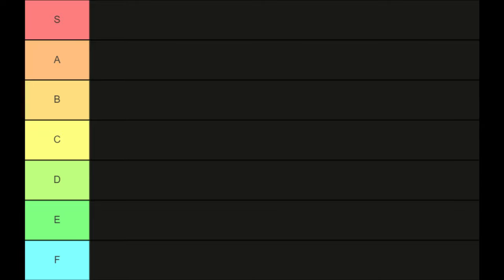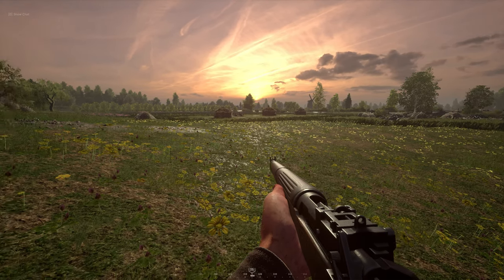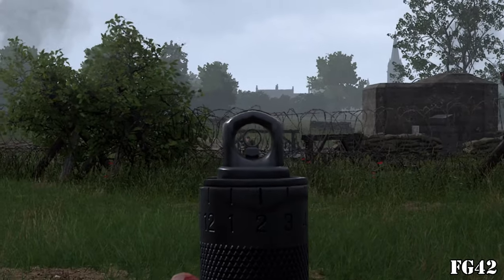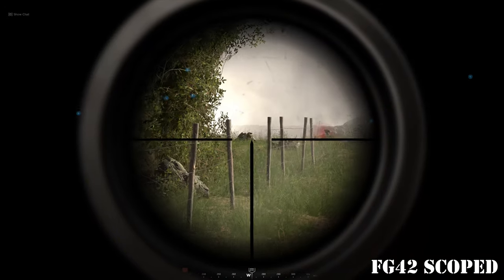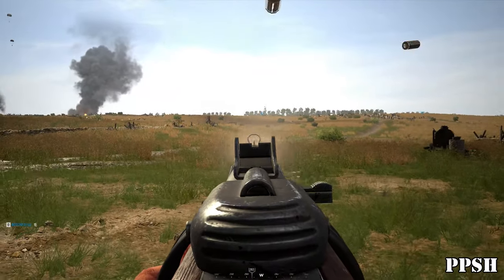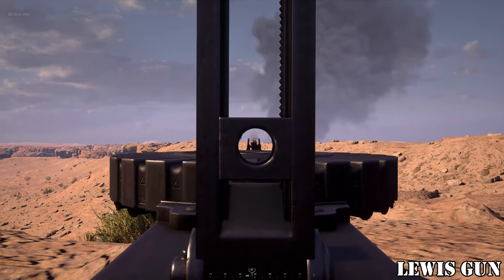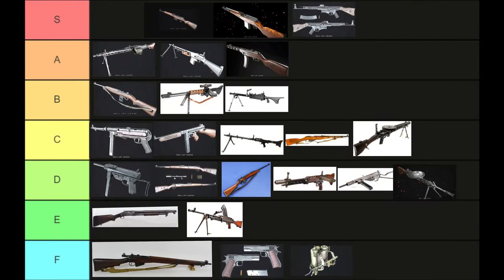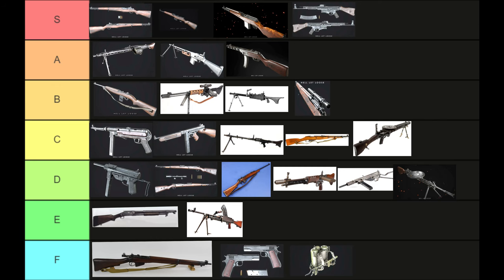Hell Let Loose Gun Tier List After 2500 Hours of Gameplay (2024)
This was a big project for me, spanning several days of consistent work.
I hope it is enjoyable.
I did not include the soviet scoped SVT because I do not have it unlocked, but it is comparable to the scoped FG42 and I would place it beside it. I would say 1% or less of my games are me playing sniper.

0:00 Intro
0:15 MP40
0:27 Grease Gun
0:40 Trench Gun
1:02 Kar98
1:19 Thompson
1:35 M1 Carbine
1:52 Lee Enfield
2:38 MG34
2:55 MG42
3:34 FG42
4:15 FG42 Scoped
5:21 Sten Gun
5:40 Browning Machine Gun
6:06 Mosin Nagant
6:25 BAR
6:44 PPSH
7:17 DP-27
7:55 Bren Gun
8:15 Lewis Gun
8:41 Sidearms
8:59 Flamethrower
9:42 STG 44
9:59 SVT-40
10:13 Gewehr 43
10:27 M1 Garand
10:53 Sniper Rifles
11:14 Outro